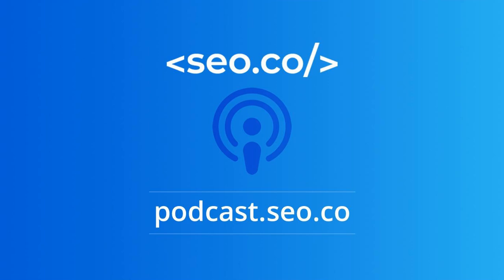#704: Content Marketing ROI: How to Measure Your Content Marketing Campaign Performance Episode 5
Google Analytics' Goals section has a section dedicated to helping you track these modules. You'll want to track the number of downloads your piece receives, as well as how well-liked it is by your readers. Conduct surveys among your readers to find out what they think about your content and suggest ideas for future entries. It's a good idea to collect reader feedback regularly, as directly as possible. Set up separate landing pages for each of your content pieces. You'll need to track metrics like page views and conversions separately. Your whitepapers and eBooks will likely be written with different goals in mind than your foundational content strategy.

 Be sure to reevaluate what goals you're setting and why you're doing it. "Usefulness" is an ambiguous quality here. The more useful your content is, the better job it will do at keeping your customers happy. You'll need to collect user feedback in a number of different ways. Google Support employs these tactics effectively on multiple levels. Email marketing can be used to promote and improve the interactivity of your content campaign.

 You'll also want to look at engagement factors within the email itself. Segment this traffic out and look at factors like time spent on page and conversion rates in Google Analytics. Measuring and analyzing the quality and effects of your content marketing campaign isn't exactly straightforward. Measuring effectively depends on having a clear vision and specific goals. But if you can nail your conversion rate optimization, you can then begin to scale your business.

 More info about content marketing ROI: how to measure your content marketing campaign performance:

 SEO // PPC // DEV // WEBSITE DESIGN